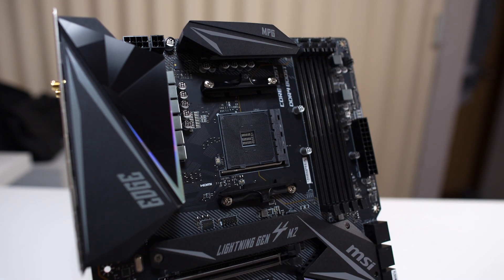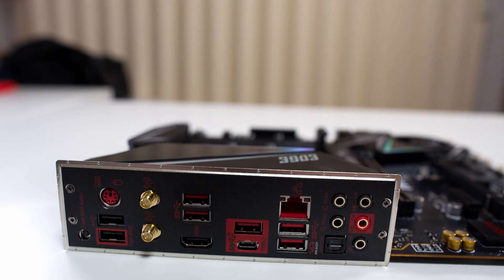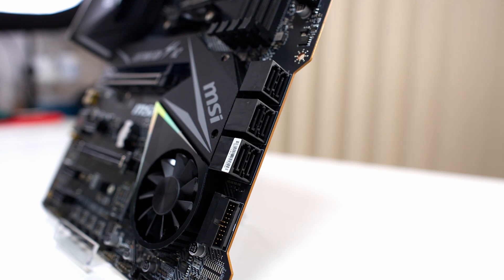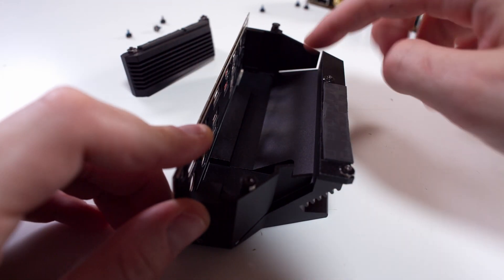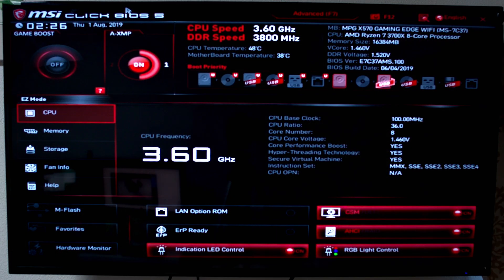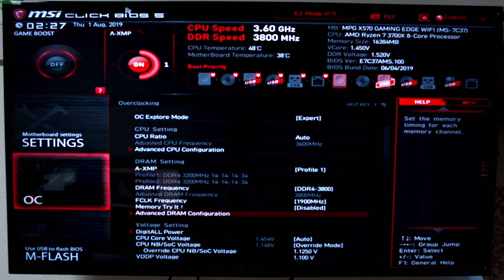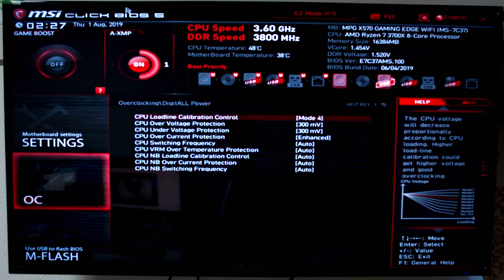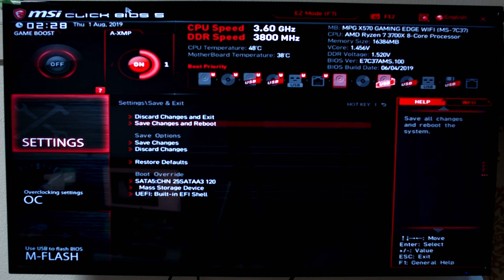MSI X570 Gaming Edge Wifi Review